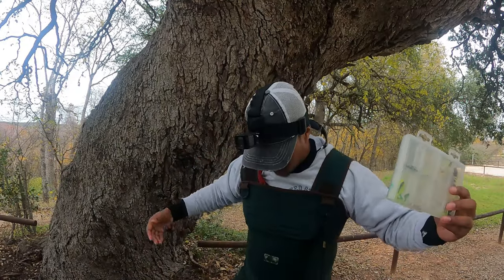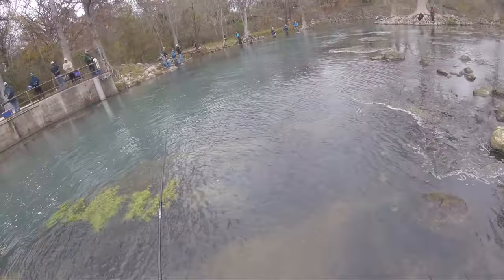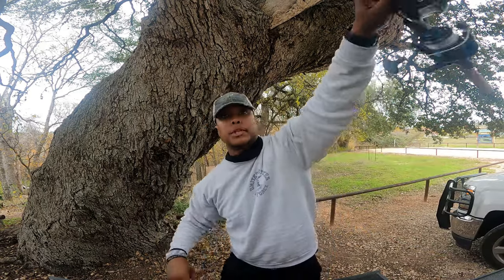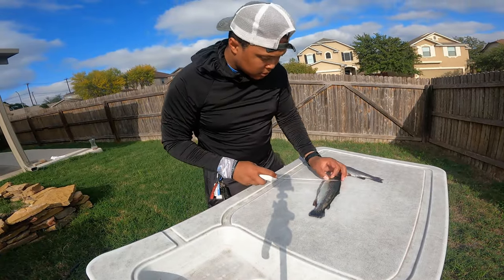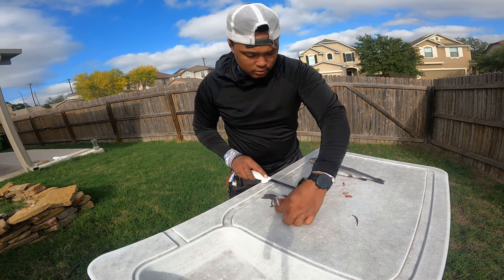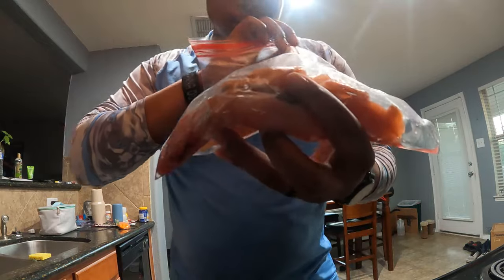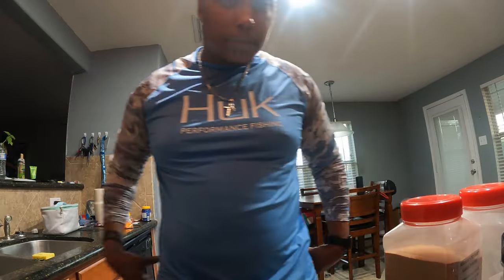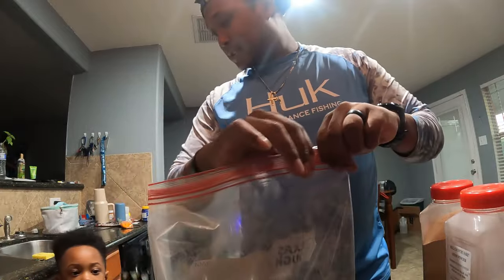Guadalupe River, TX - Rainbow Trout Catch Clean Cook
Fishing the Guadalupe River for rainbow trout. Cleaned the fish and did a simple fry.